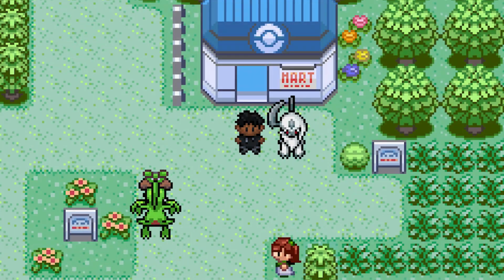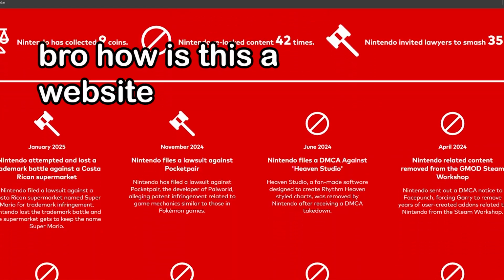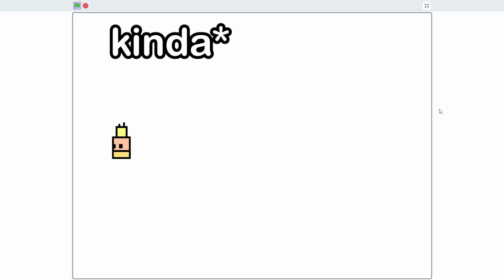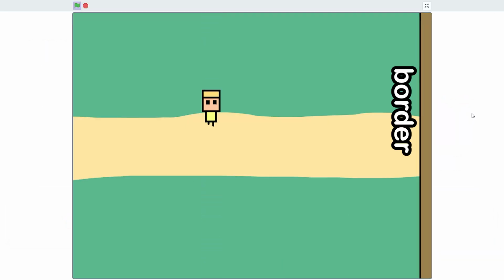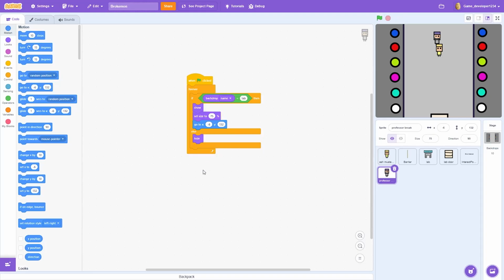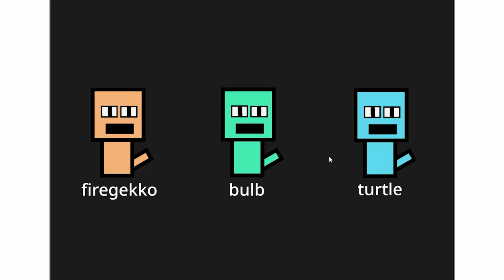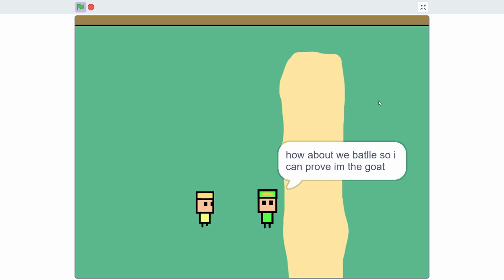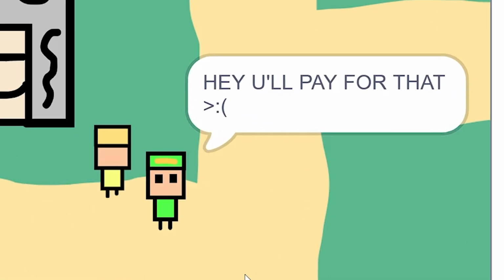I Remade Pokemon in Scratch... (its cooked lol)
TODAY, I MAKE POKEMON IN SCRATCH, IN ONLY 3 HOURS.
oh my god im too broke to make this LOL
like and sub for a cookie :)